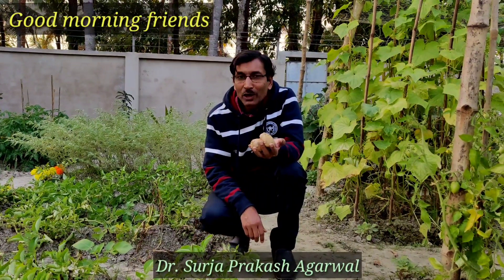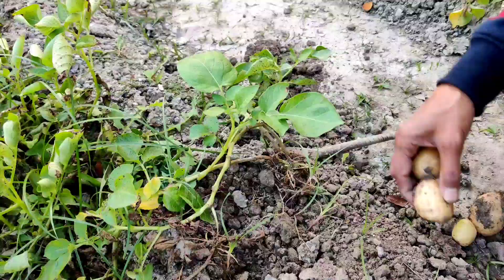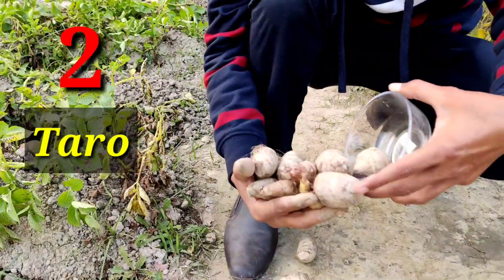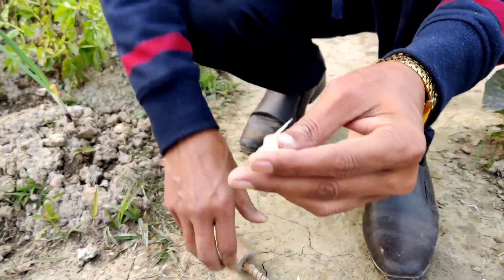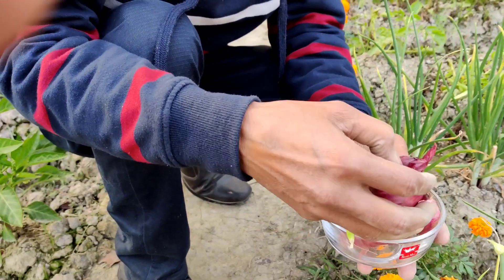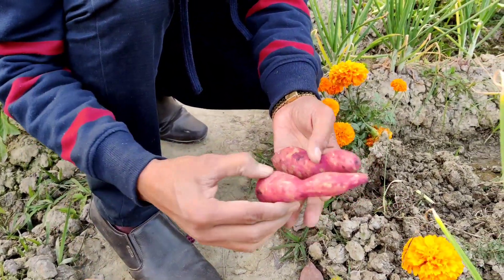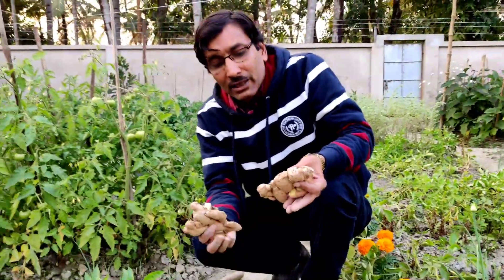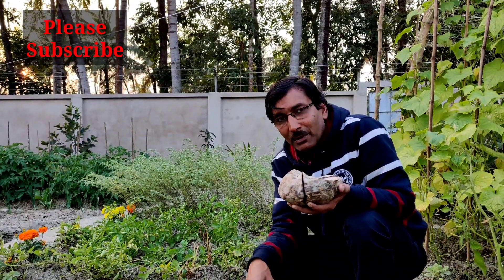7 Vegetables to grow from tubers or bulbs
7 underground Vegetables to grow from kitchen